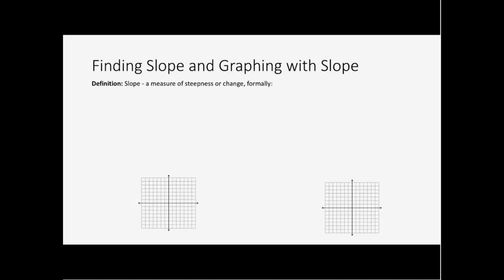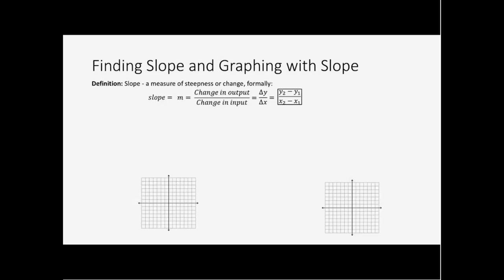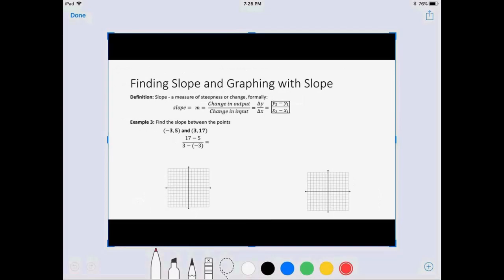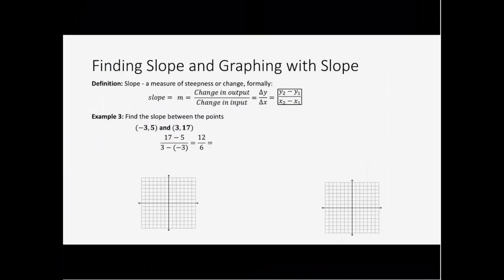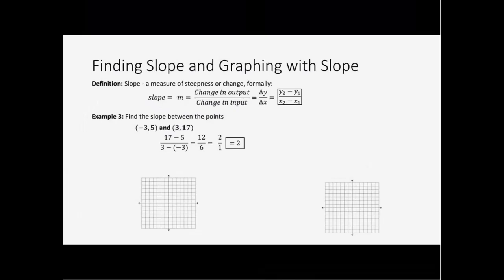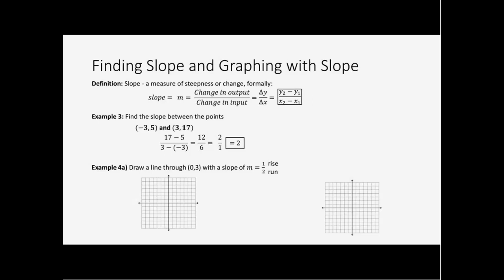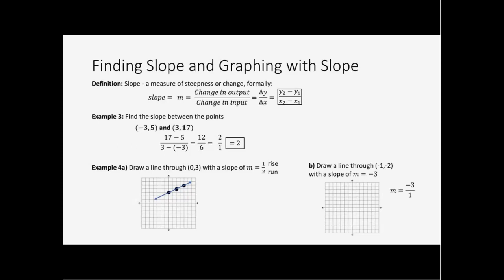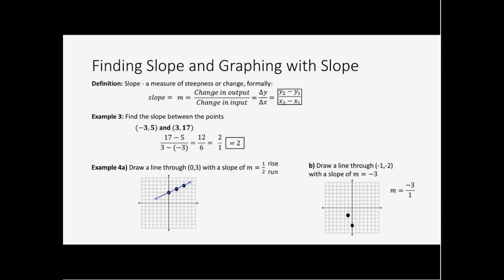Mat 120 7 2 Part 1